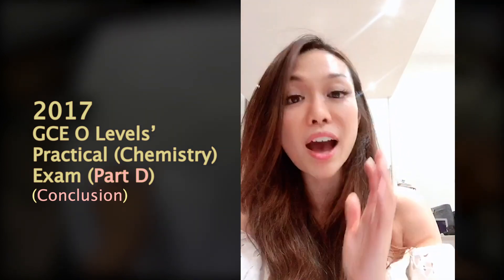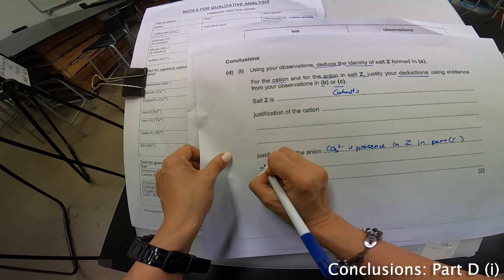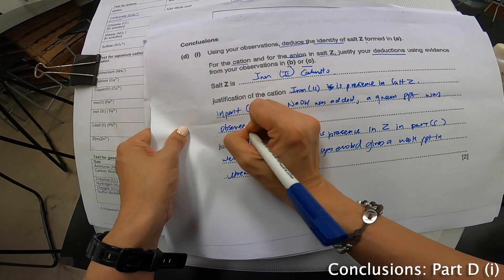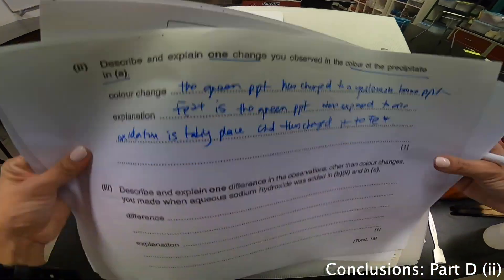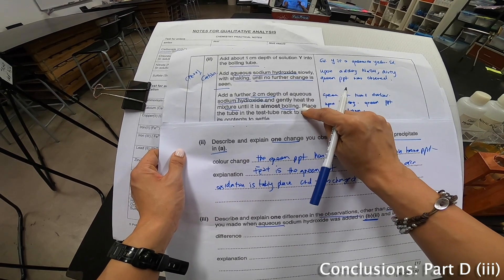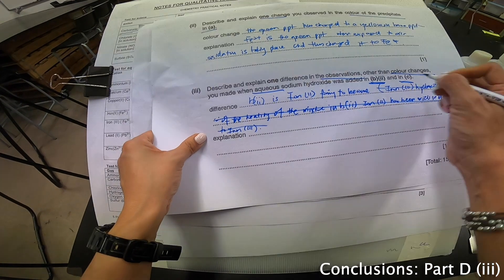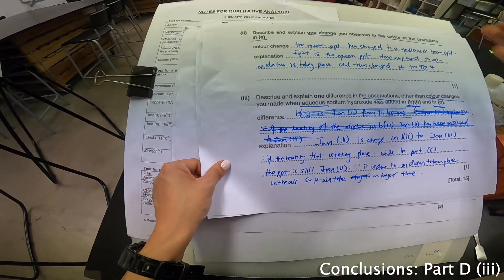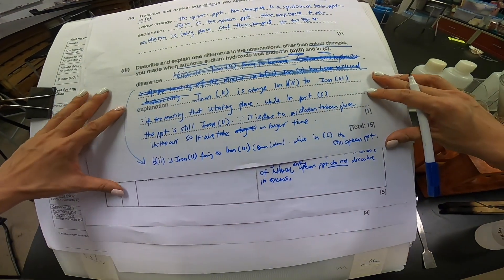2017 Science (Chemistry) Practical O Level - Part D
In the Science Practical exam for year 2017, students are provided with 2 unknowns, X and Y. In this video, you will see how both unknowns react with one another.

Watch and see for yourself how a new product is formed through precipitation and how the chemical reactions will help you to solve the unknown.